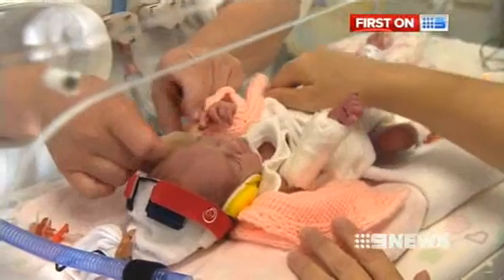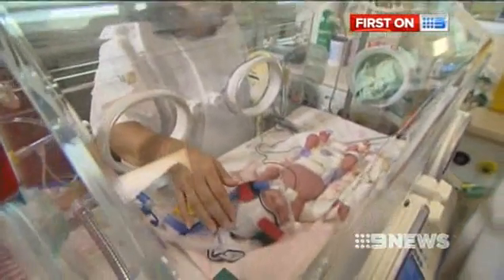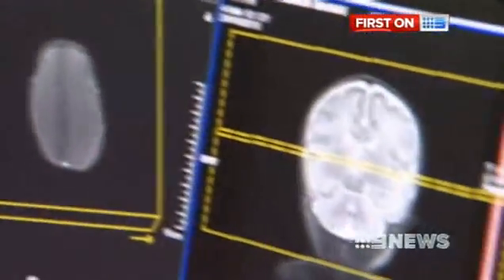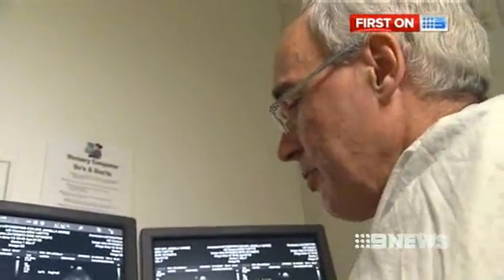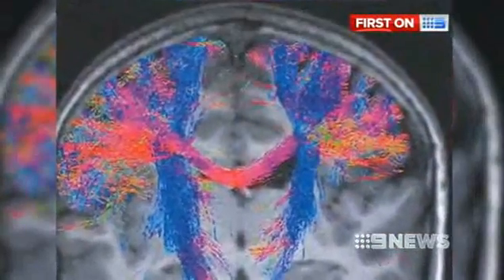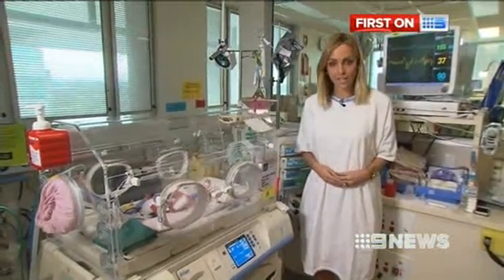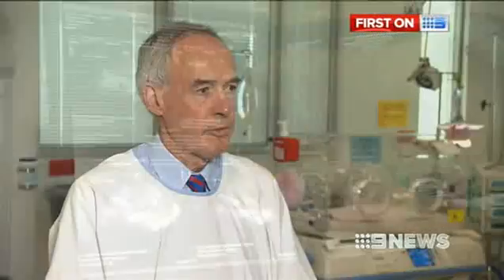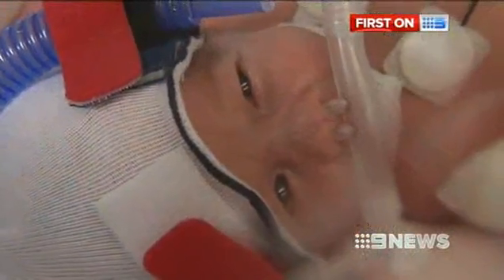Brain mapping study to improve outcomes for preterm infants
A University of Queensland study into how premature babies' brains develop will lead to the earlier diagnosis of brain impairment in preterm children.